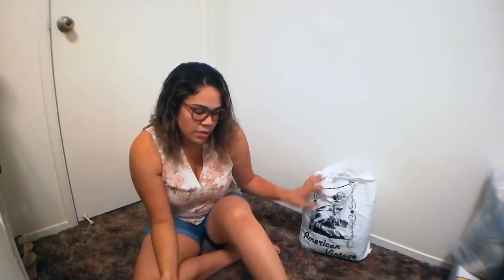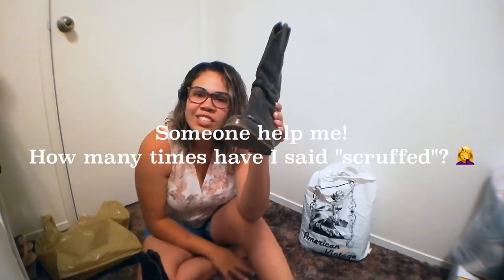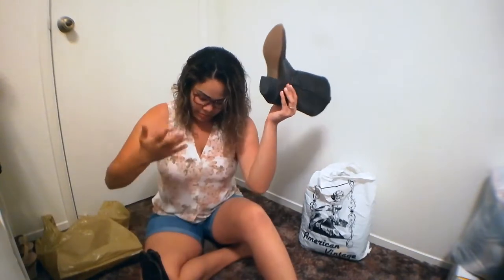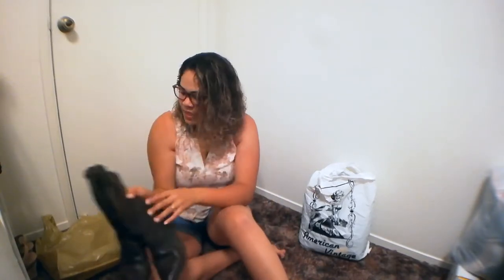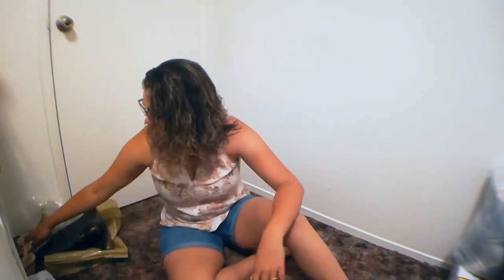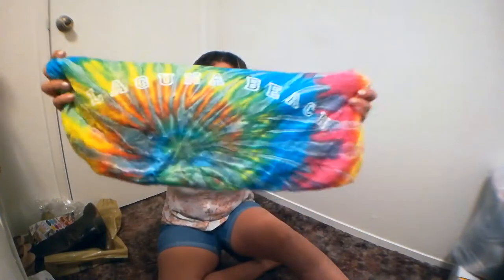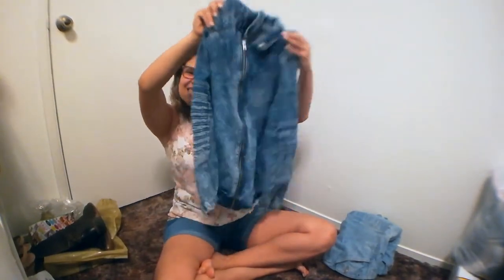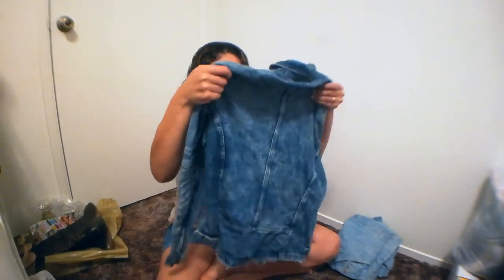Rose Bowl Flea Market Haul | 2019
Hey guys! In today's video I share what I picked up at the Rose Bowl Flea Market. It was my first time there and I enjoyed it very much. Lots of vintage items to go through. I am so happy with my purchases.

Don't forget to check out my vlog so that you can walk through the market with me.

Let me know in the comments below if you've ever been to the Rose Bowl Flea Market or would like to go, and what you like to shop for while there.

Click that bell so that you don't miss a video. :) Leave a like above if you enjoyed this video.